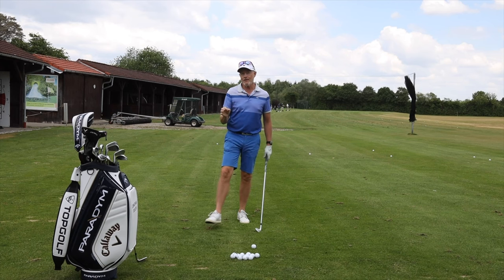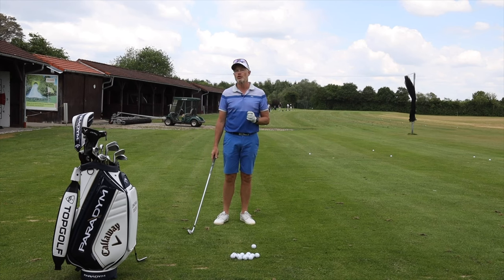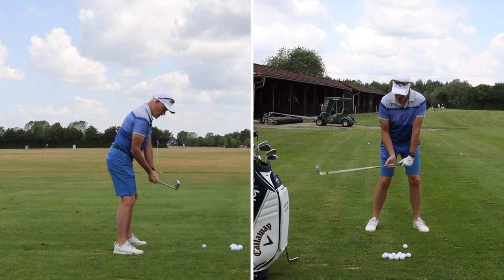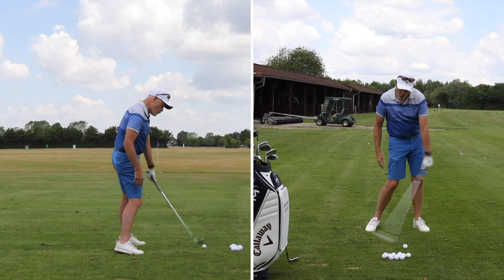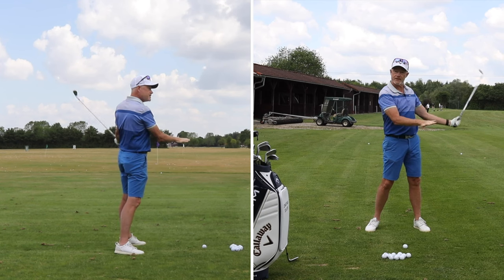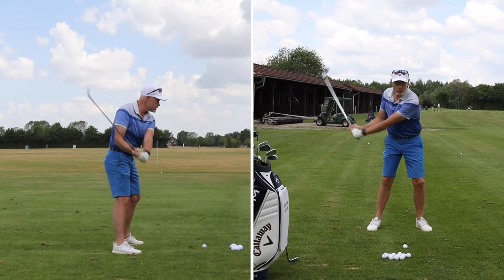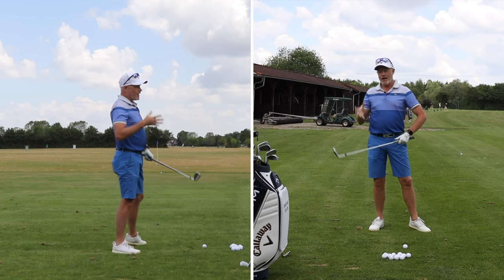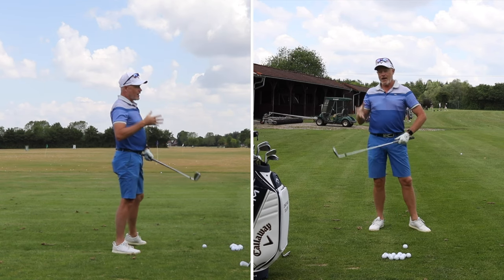Controlling the low point in your golf swing. Swing Simply!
Controlling the low point in your golf swing. A simple explanation of how the golf club reaches its low point in the swing.

or become a Patron like David H, Paul, Frank, GHarr, Pamela, James, Curt, Phil, Johnson T, Cris, Richard, Charlie, Steve, Brian, Derek, Michael, and Adam and get the PDF free of charge along with updates, early access to all of my new Youtube videos and much more here:

Apex TCB irons:
Toulon Putter: